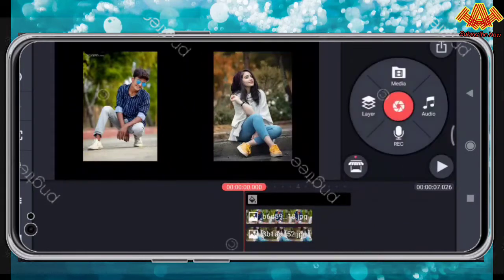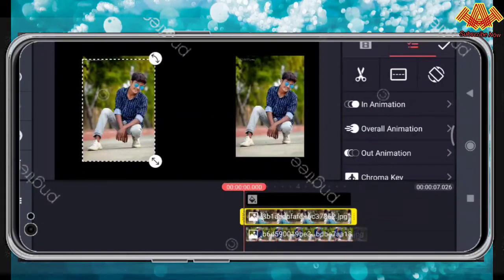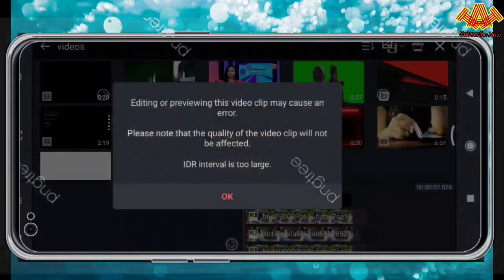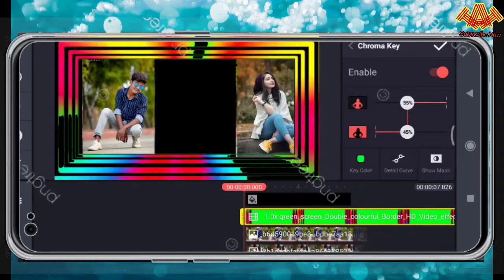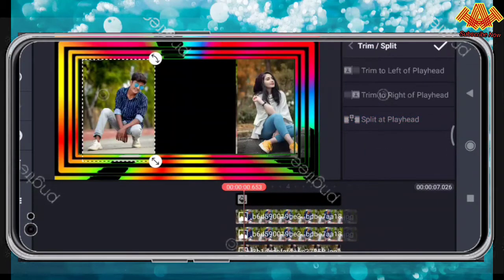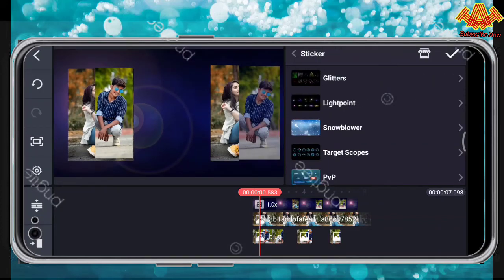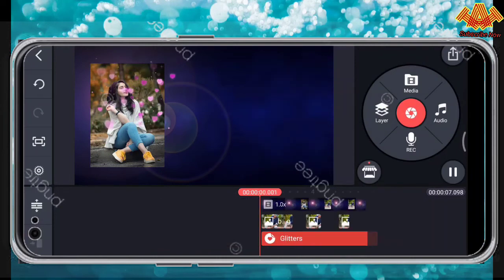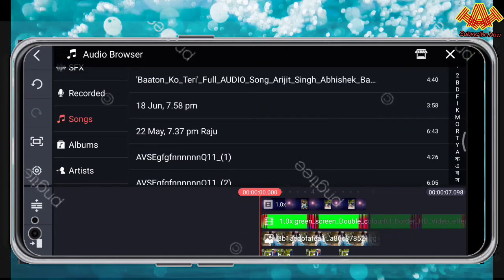New Lyrics Status Video Editing Tutorial In Inshot App|| ইনশট অ্যাপ দিয়ে লিরিকস ভিডিও এডিটিং।TAT.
Video uploaded channel Tomar Amar Tech.